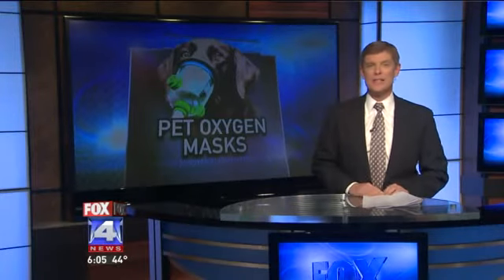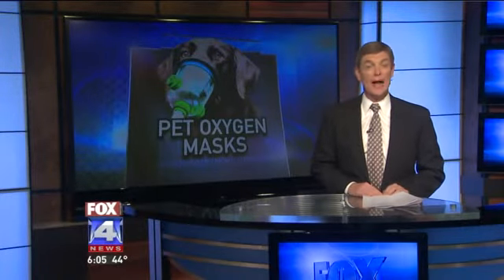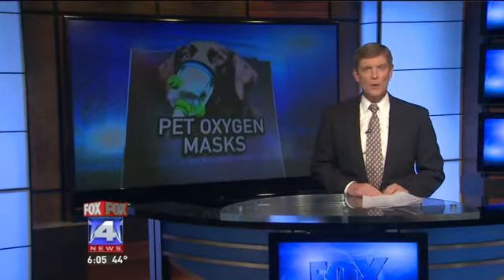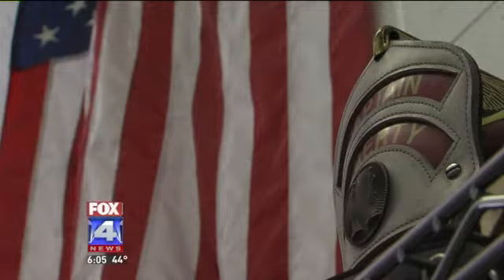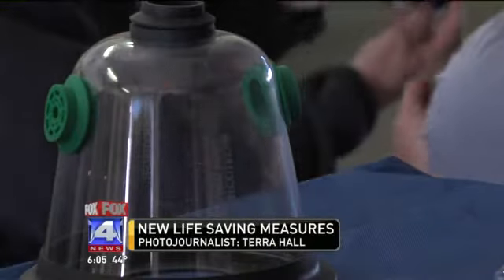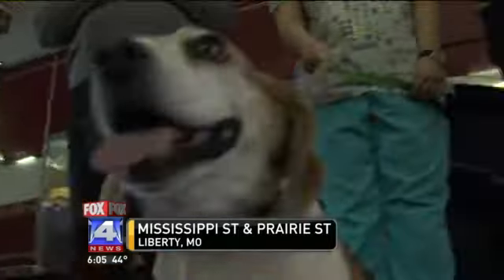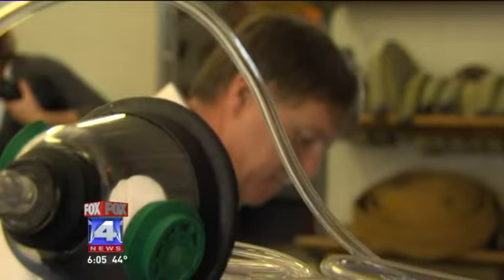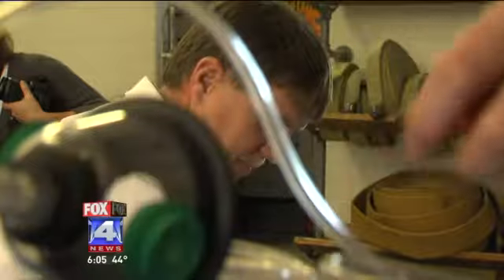Firefighters Get New Tool to Save Pets